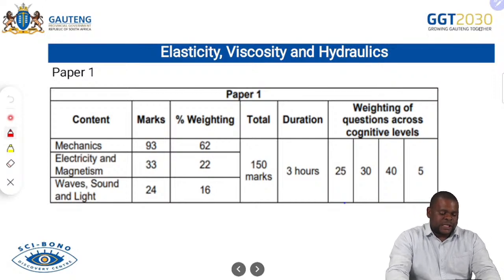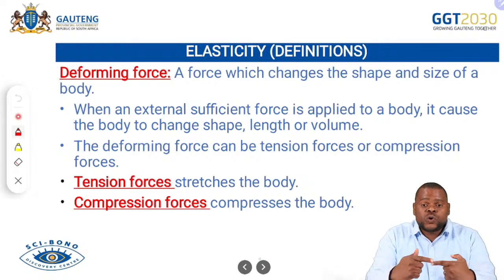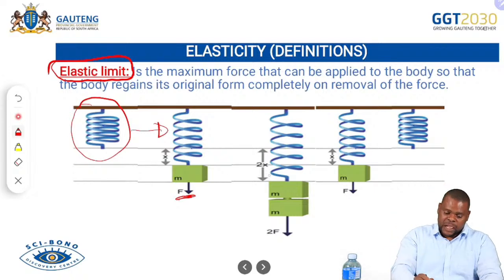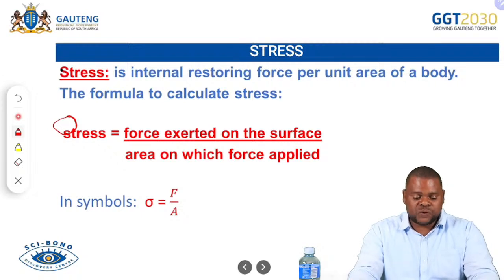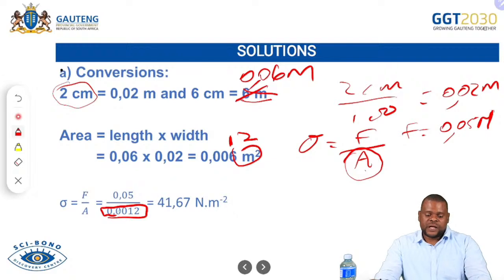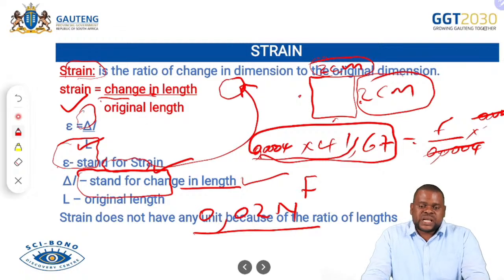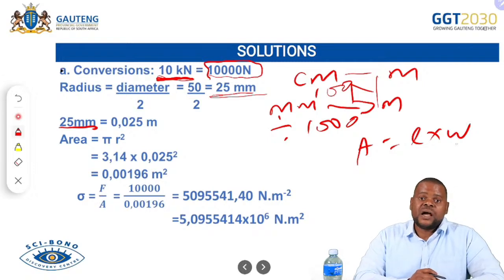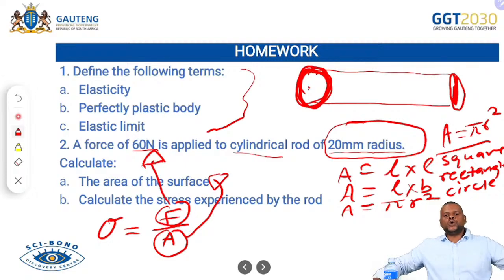08 APRIL 2022 14:00 - 15:30 TECHNICAL SCIENCES GRADE 12